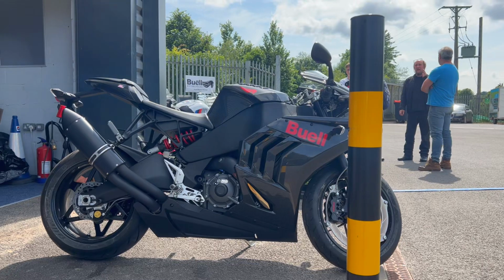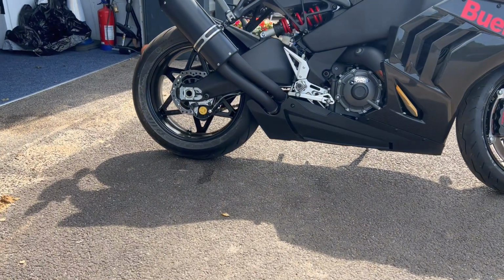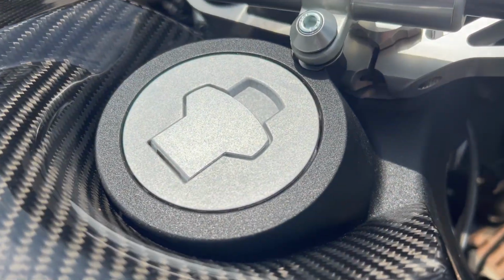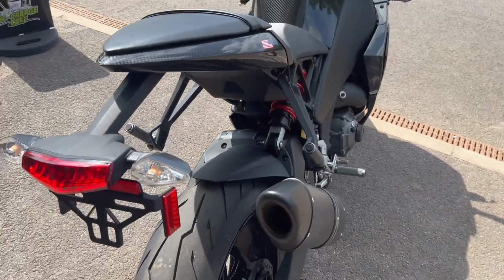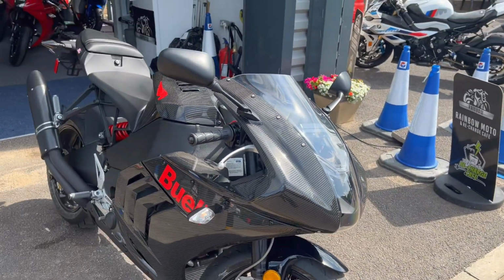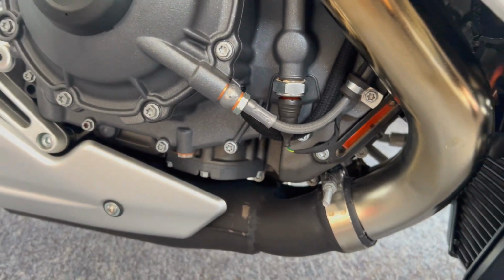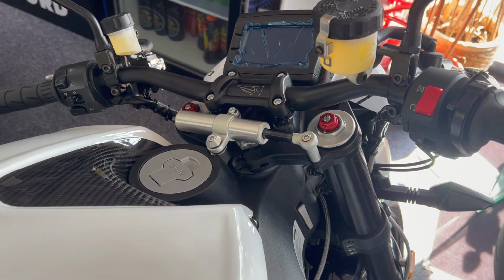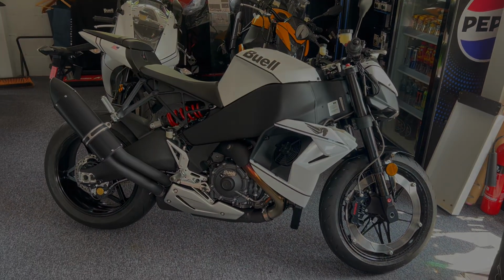2025 BUELL Motorcycles: They're BACK! | First Look & Features 🏍️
Hi, everyone.

Today we meet the 2025 Buell Motorcycles.

Buell are back. It is interesting to see that Buell have returned.

Bring several motorcycles to the market.

Motorcycle name restructed form the dead.

Even a sensual SuperBike is coming out of Buell.

Very cool.

Let's vlog.

This series is Powered by

What is Luke Rides riding: Nothing This time